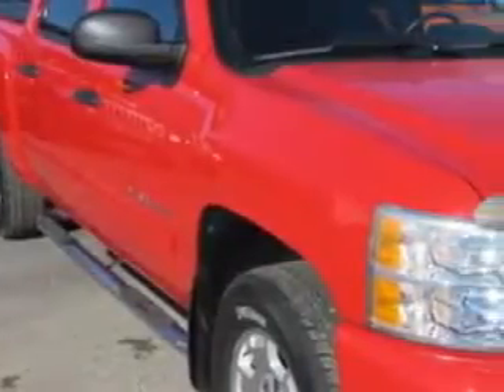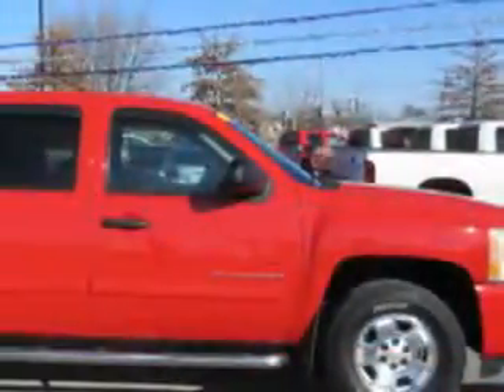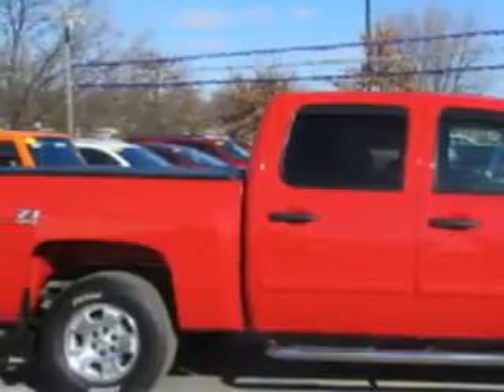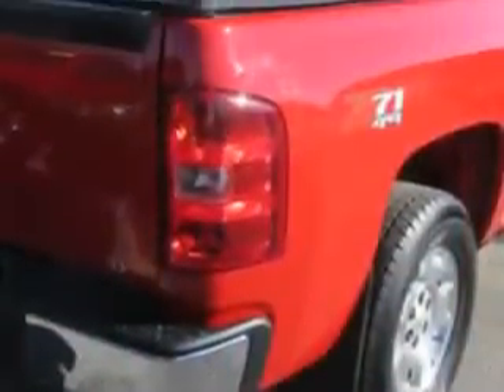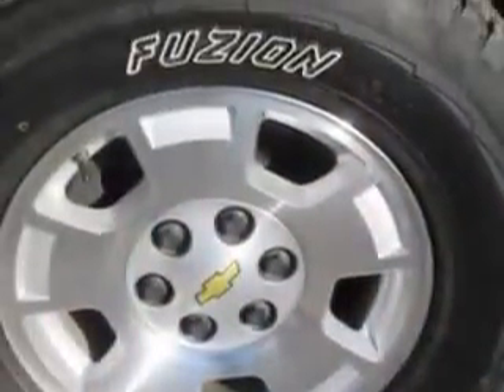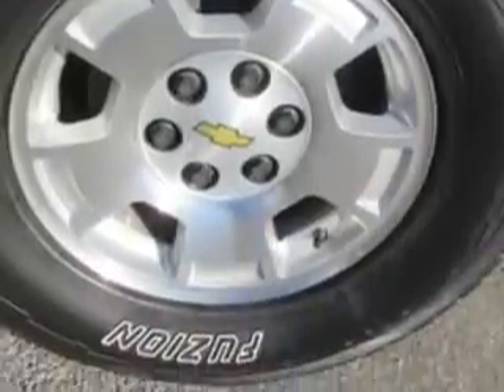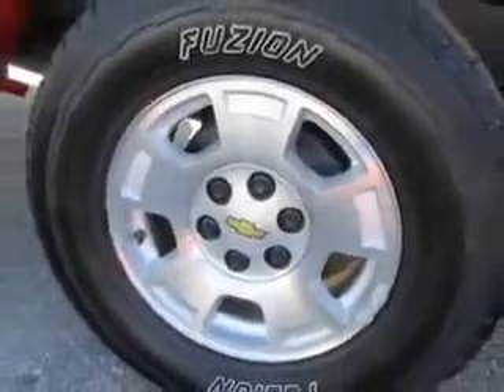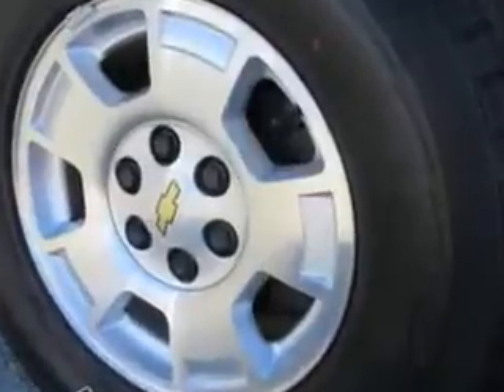2011 Chevrolet Silverado 1500 J Wilderman Autoplex New/Used Mt Carmel, IL 62863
Chevrolet Silverado J Wilderman Autoplex New/Used knows you want more in a car. You have a purpose for your vehicle. Check out this Victory Red Chevrolet Silverado 1500 Crew Cab 4X4, equipped with an 8 Cylinder engine and an automatic transmission.
MILES: 48,050
VIN:3GCPKSE31BG371030

1422 West 9th St.